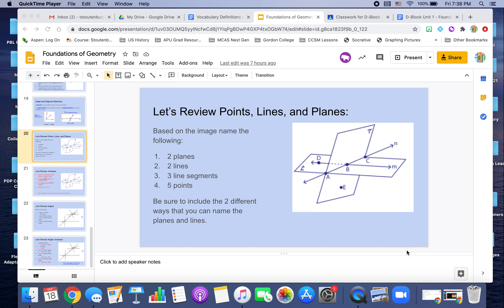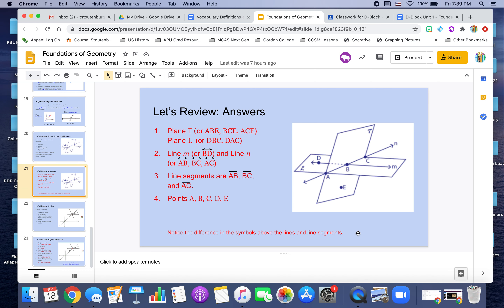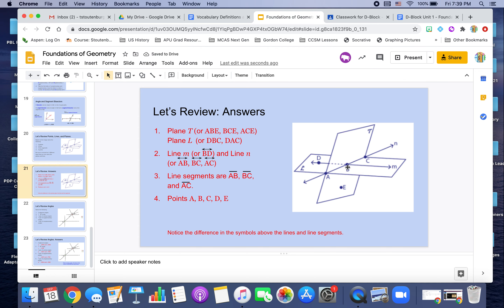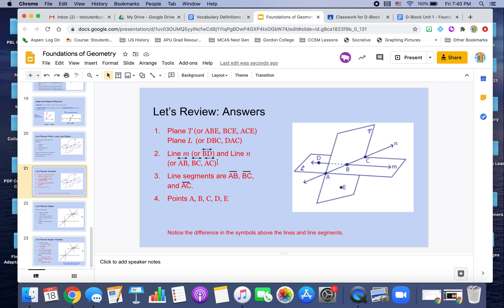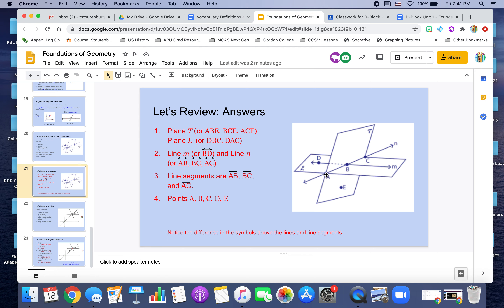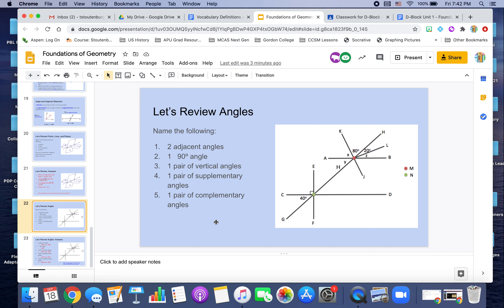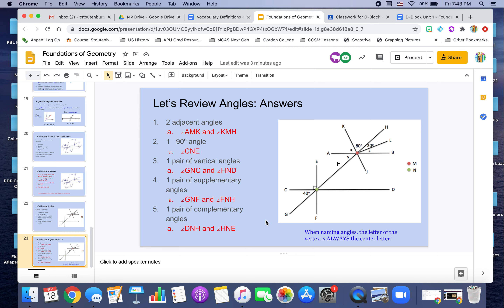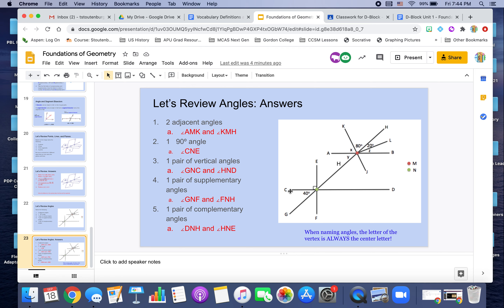Foundations Slides 20 - 23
This provides examples on how to identify and label points, lines, planes, line segments, adjacent, vertical, complementary, supplementary angles.